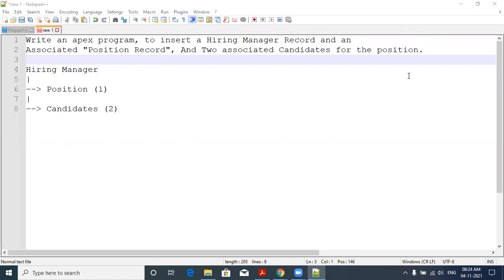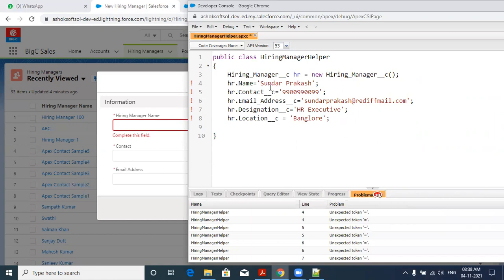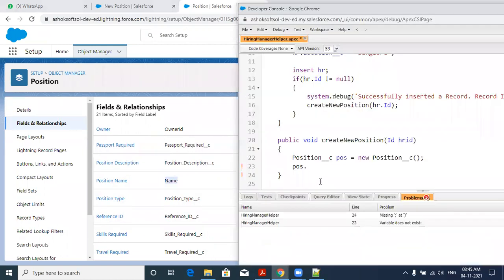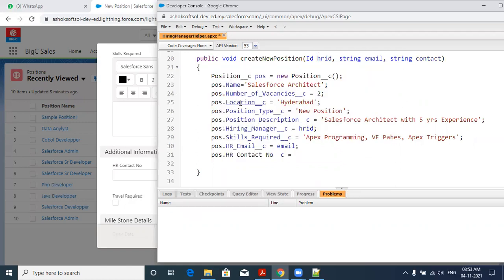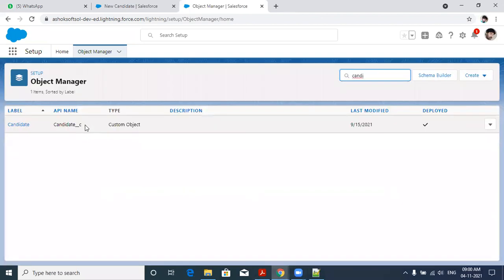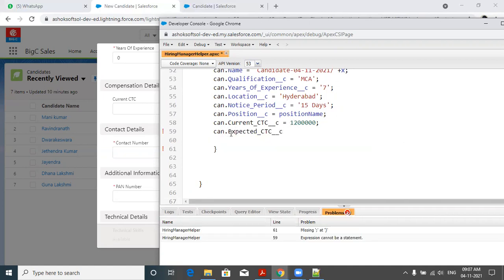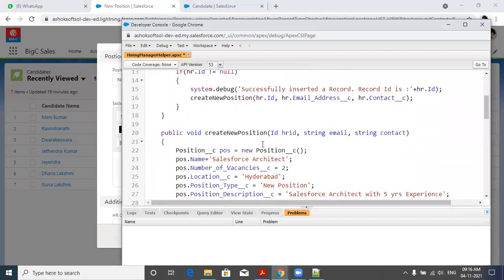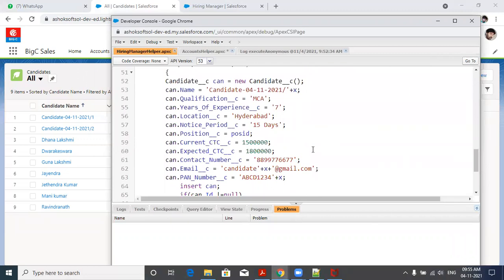Insert Records in 3 Objects at a Time